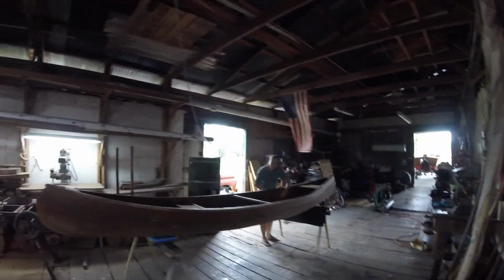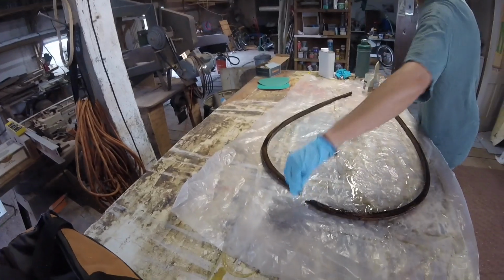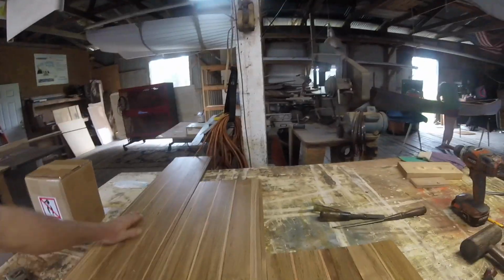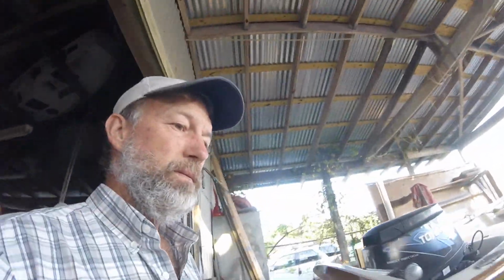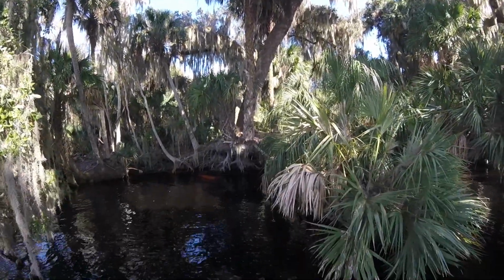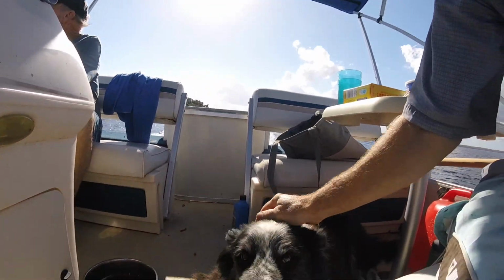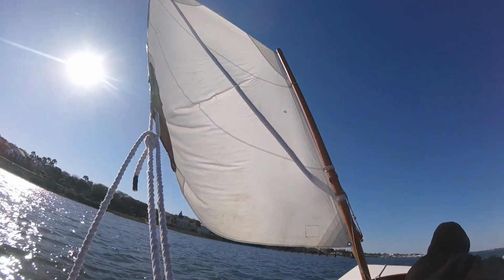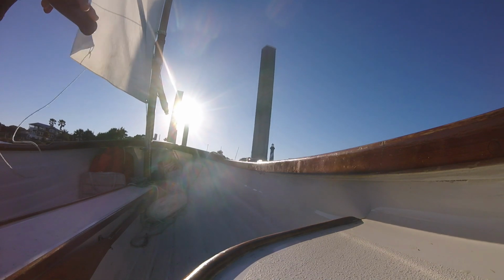GoPro Footage from Pete